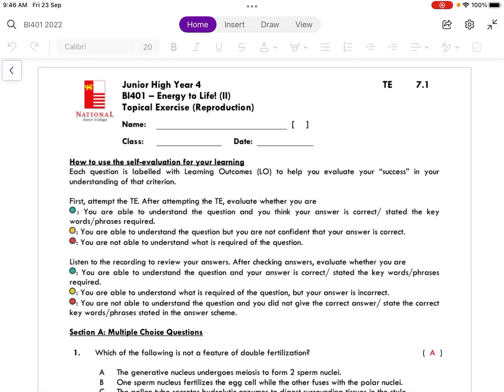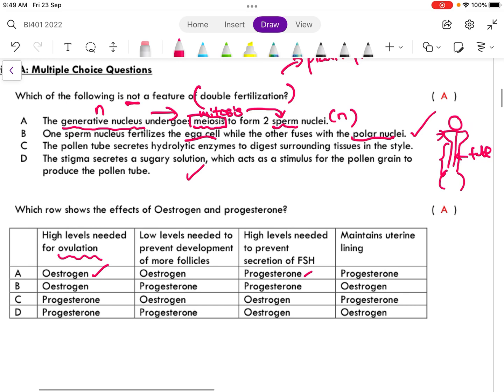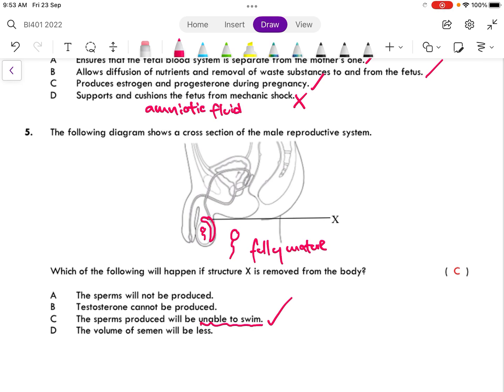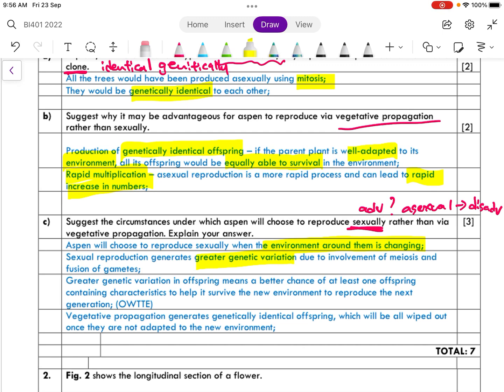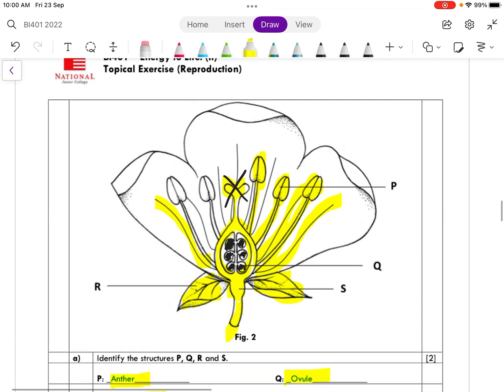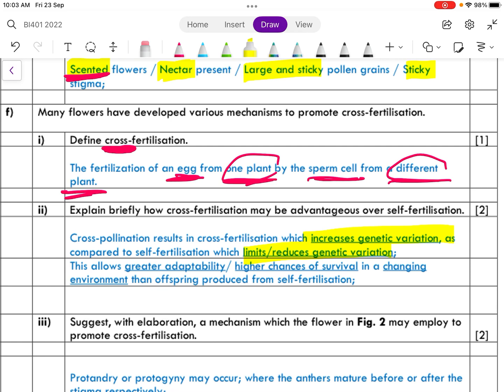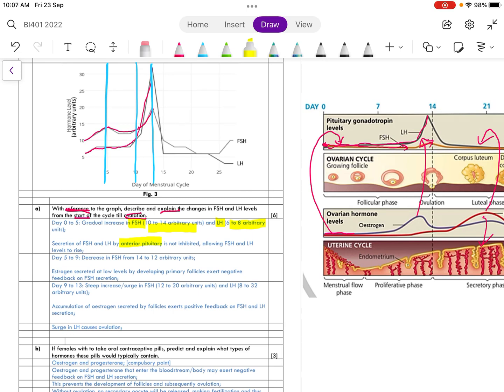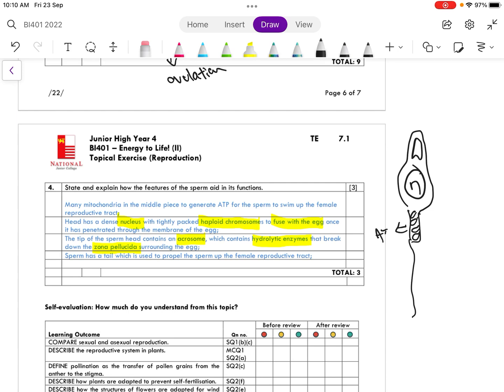Review TE Reproductive System